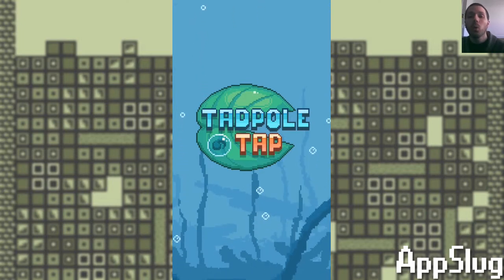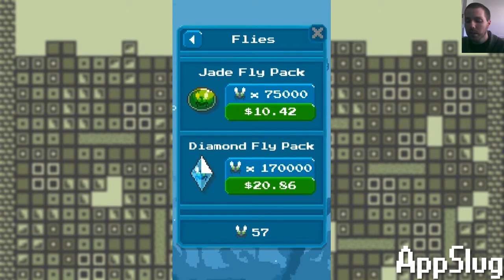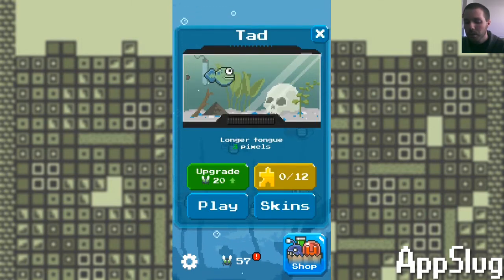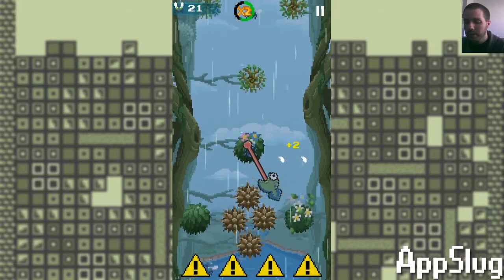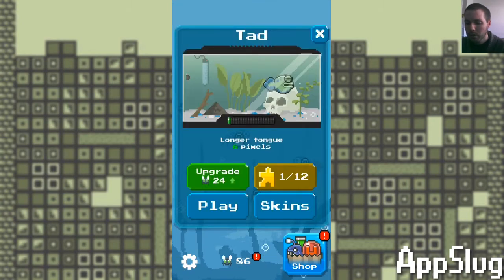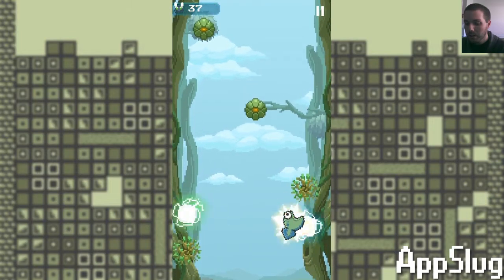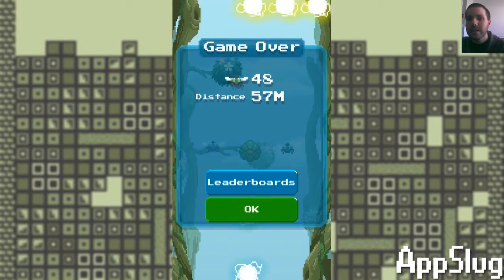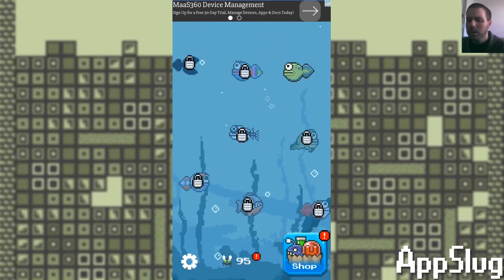Tadpole Tap [AppSlug] Android Gameplay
Space Required: 64MB
Reach the skies with your favorite tadpole while eating flies with your tongue! With piranhas constantly on your tail, you must hurry and pull your way through dangerous obstacles! Try to beat your friends highscores and embellish your aquarium with tadpoles by unlocking all the little fellas!